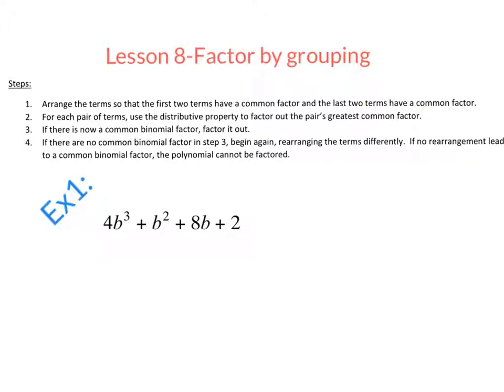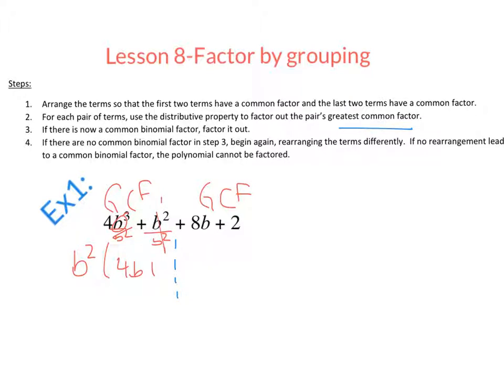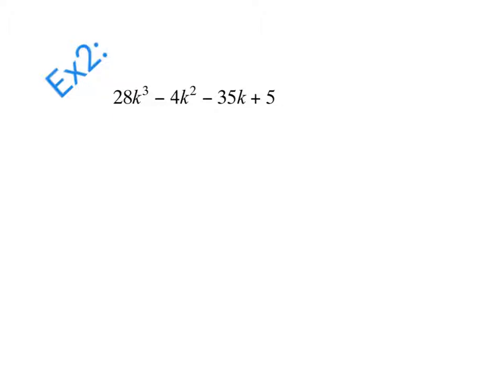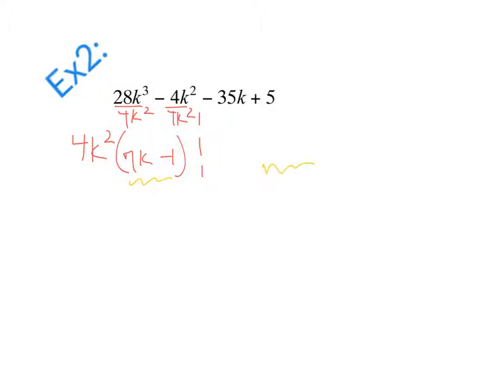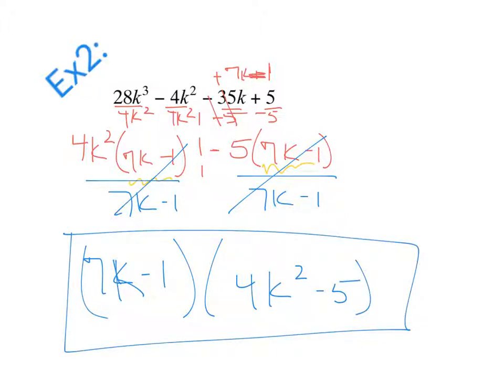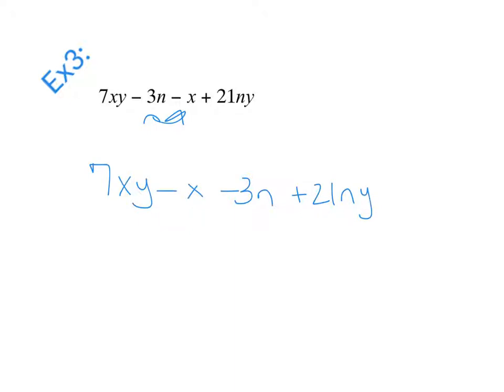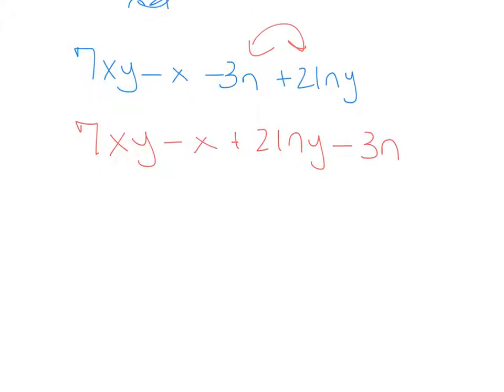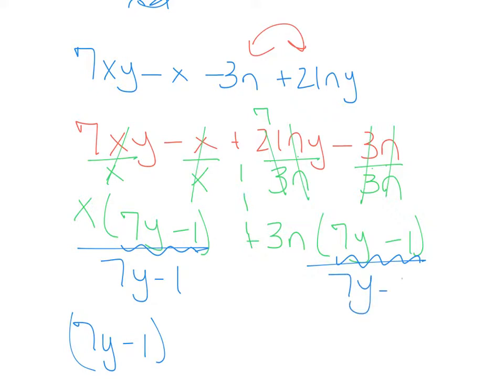Factor by grouping